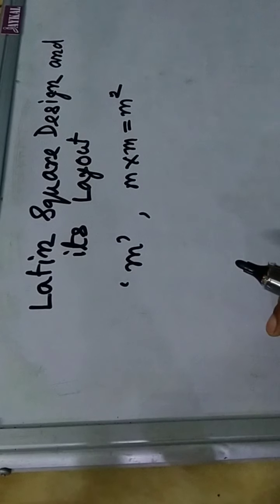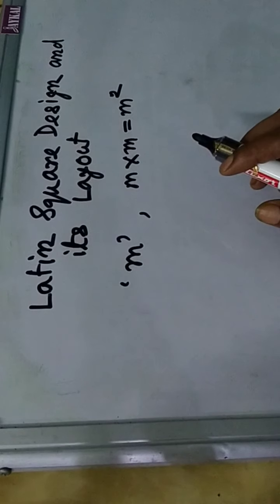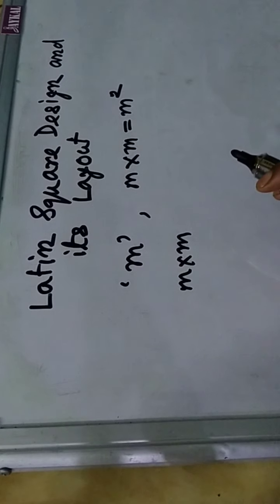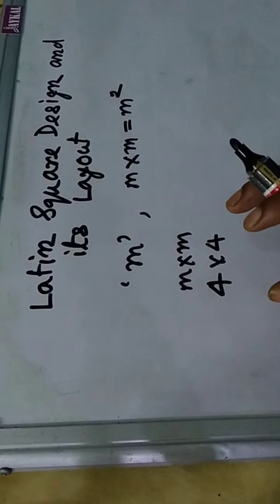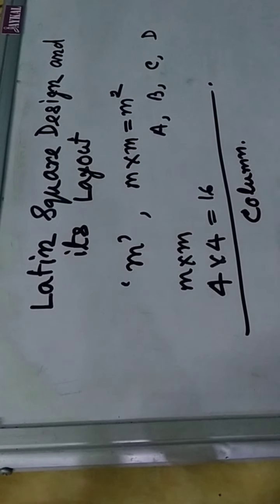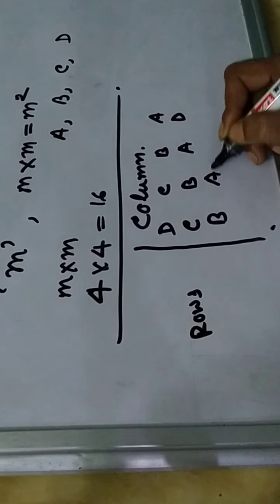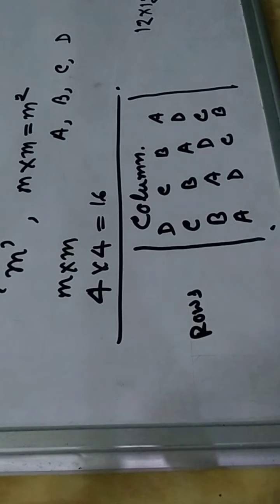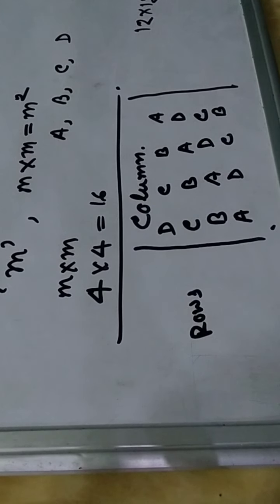Latin Square Design__ 1st part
For 6 th. sem. students